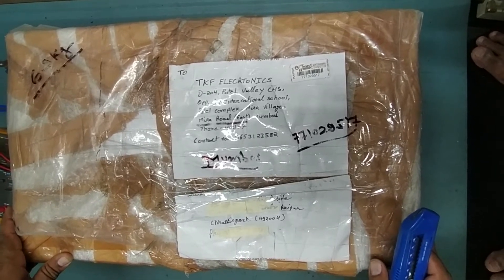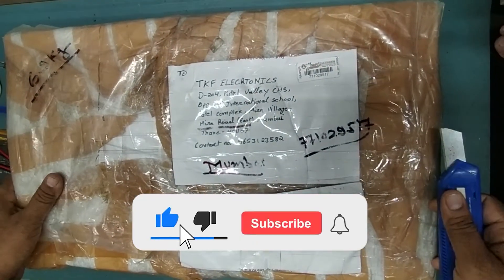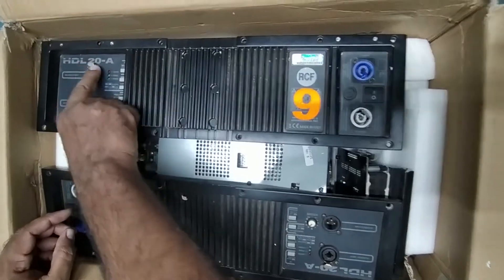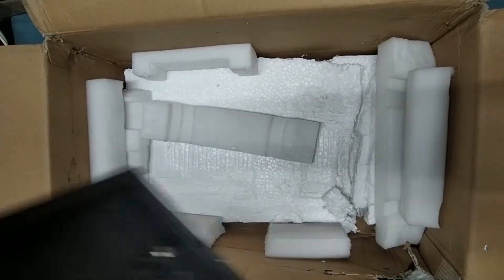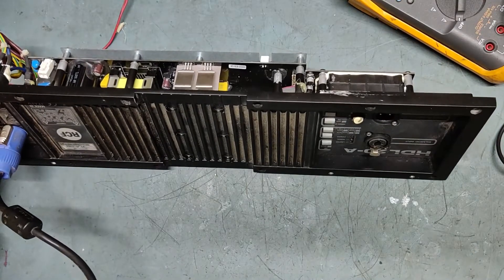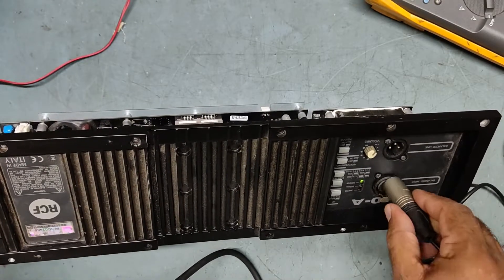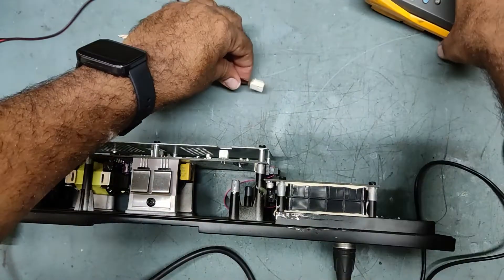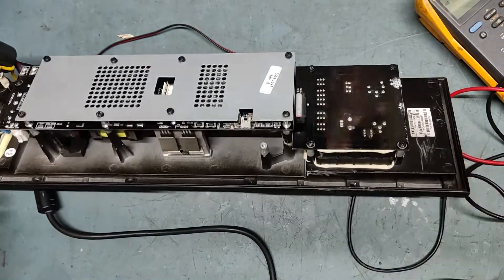How to repair RCF HDL20-A Active Line Array for No Sound Problem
IF YOU WANT YOUR DEVICE TO GET REPAIRED YOU CAN SEND YOU DEVICE AT OUR SERVICE CENTER.
CONACT ON THE GIVEN NUMBER

Sony HT-S400 2.1ch soundbar with Powerful Wireless subwoofer, S-Force PRO Front Surround Sound and Dolby Digital (330W, Wireless Connectivity, Bluetooth)

Sony HT-S700RF Real 5.1ch Dolby Audio Soundbar for TV with Tall boy Rear Speakers & Subwoofer, 5.1ch Home Theatre System (1000W, Bluetooth & USB Connectivity,HDMI & Optical Connectitvity)

Sony HT-S500RF Real 5.1ch Dolby Audio Soundbar for TV with Rear Speakers & Subwoofer, 5.1ch Home Theatre System(1000W, Bluetooth Connectivity,HDMI & Optical Connectitvity, USB Playback)

HIGHLY RECOMMENDED HOME THEATER !
Denon AVR-S760H 7.2 Ch AVR - 75 W/Ch (2021 Model), Advanced 8K Upscaling, Dolby Atmos Height Virtualization, DTS Virtual:X & More, Wireless Streaming, Built-in HEOS, Amazon Alexa Voice Control

Yamaha YHT-1840 4K Ultra HD 5.1-Channel Home Theater System with Dolby and DTS - Black

Denon AVR-X1700H - 7.2 Channel AV Receiver Amazon Alexa, Google Assistant and iOS Siri Voice Control: Use Your Voice to Control The AVR-X1700H and Wireless Music Services Hands-Free

Denon AVR-S750H Receiver, 7.2 Channel (165W x 7) - 4K Ultra HD Home Theater (2019) | Music Streaming | New - eARC, 3D Dolby Surround Sound (Atmos, DTS/Virtual Height Elevation) | Alexa + HEOS

Denon AVR-X2700H 8K Ultra HD 7.2 Channel AV Receiver 2020 Model - Built for Gaming, Music Streaming, 3D Audio & Video, Alexa + HEOS

Denon AVR-X550BT 5.2 Ch. AV Receiver with Bluetooth (Black)